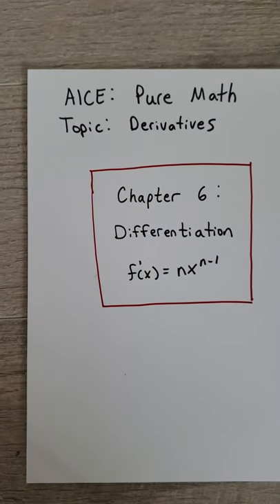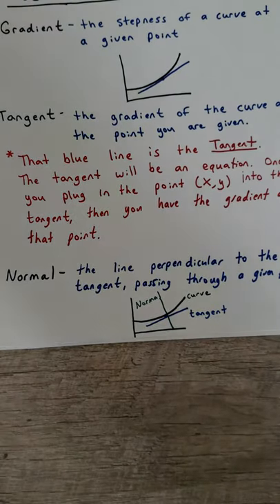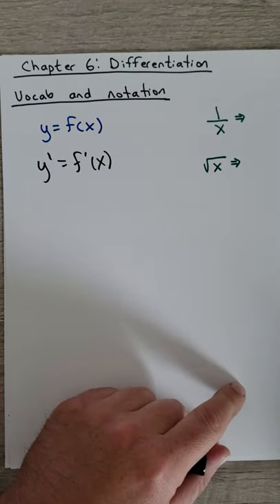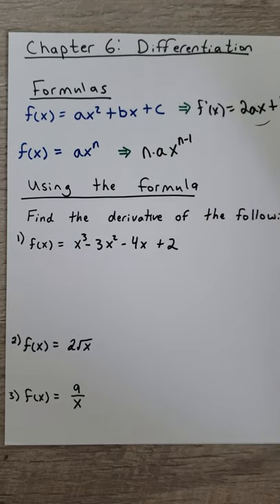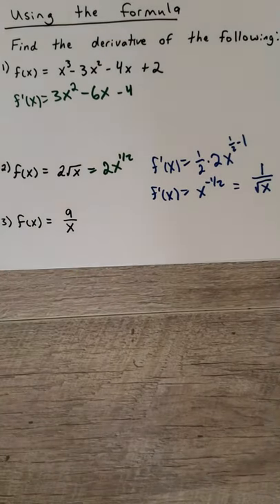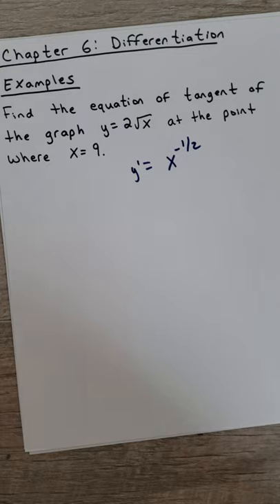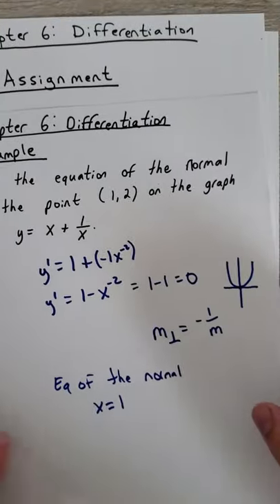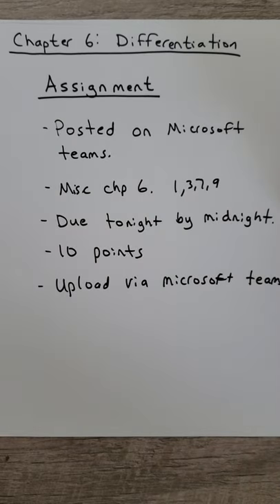Chapter 6 notes and examples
Chapter 6 basics of derivatives